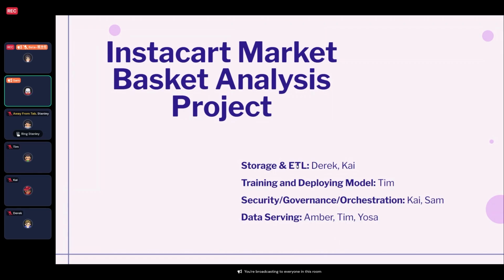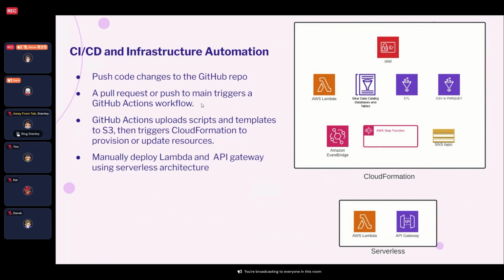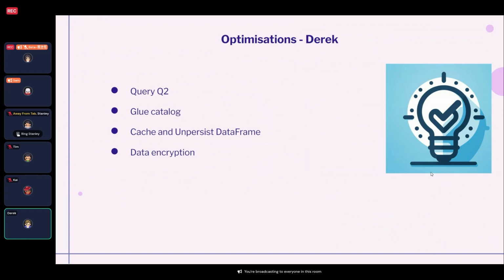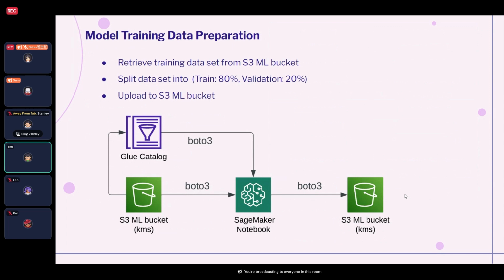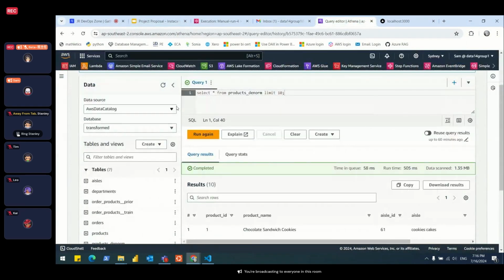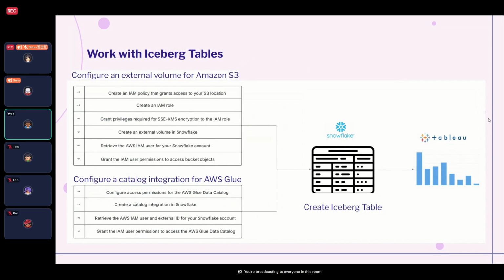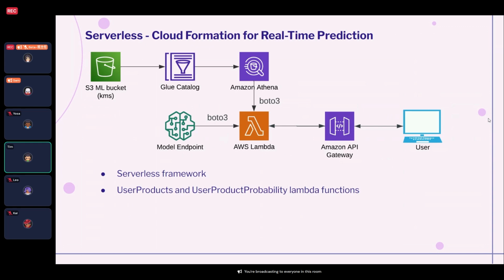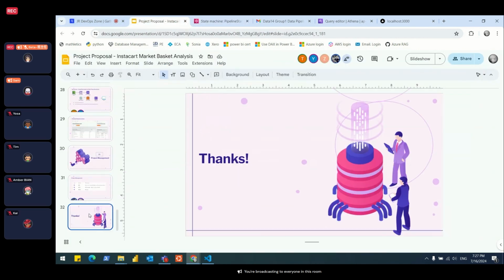数据工程14期Final Presentation | 澳洲IT | 澳洲DE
团队详细介绍了如何基于Instacart市场篮分析数据集构建推荐系统的项目。视频展示了团队成员的职责和项目目标，旨在创建一个强大、可扩展且高效的数据基础设施，能够处理大量多样化数据，将其转化为可操作的见解，并为用户提供实时推荐，以提高用户满意度和参与度。

项目利用AWS服务构建了综合数据湖解决方案，结合机器学习能力和高级分析与可视化。视频讲解了数据存储和处理、模型训练与开发、以及数据服务的关键组件。流程包括数据存储、处理、转换、机器学习、高级分析和网页实时预测。

视频中还展示了数据管道的具体步骤，包括如何使用AWS Lambda、Glue、SageMaker、Snowflake和Tableau等工具进行数据处理和模型训练。通过API Gateway处理用户请求，实现实时预测，为用户提供顺畅高效的体验。团队还讨论了使用GitHub Actions进行项目任务和会议记录管理的方法。

视频最后，通过实际演示展示了数据处理和模型训练的全过程，并分享了项目成功运行的结果。这段视频为观众提供了深入了解推荐系统构建过程和技术实现的机会，特别适合对数据科学和机器学习感兴趣的观众。